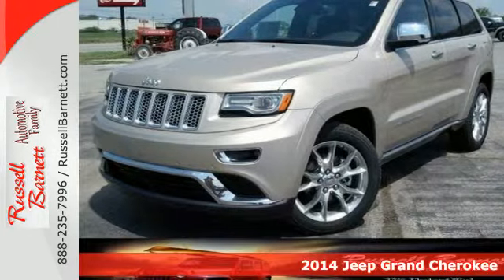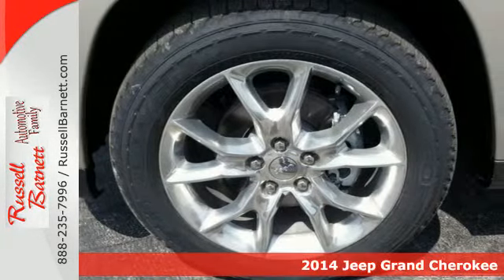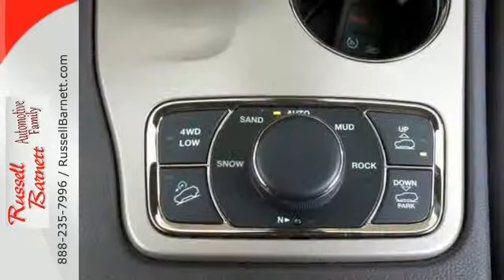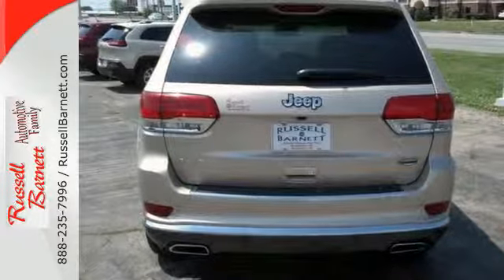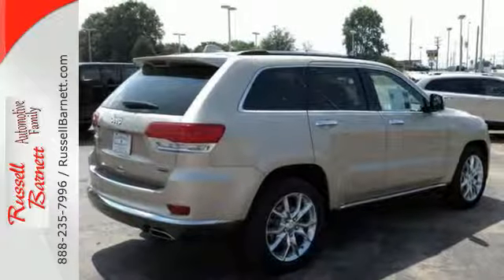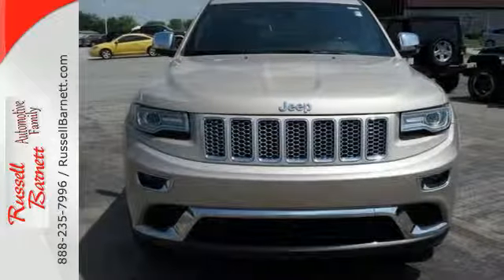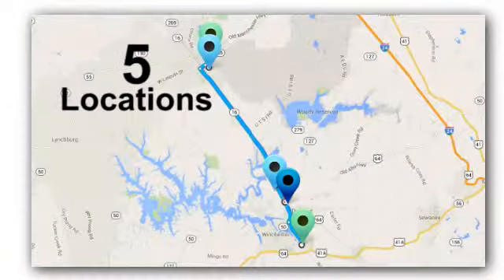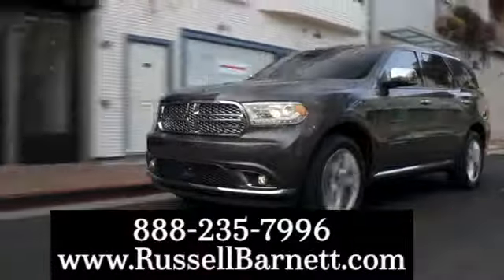2014 Jeep Grand Cherokee Winchester Tullahoma, TN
Year: 2014
Make: Jeep
Model: Grand Cherokee
Trim: 8 Speed Shiftable Automatic
Engine: 6 Cylinder
Transmission: 8 Speed Shiftable Automatic
Color: Tan
Stock #: 8055N

Address:
5 Locations